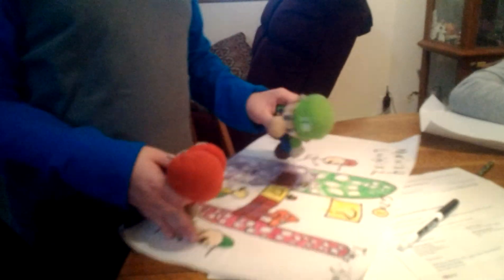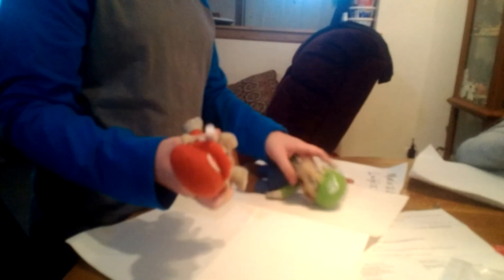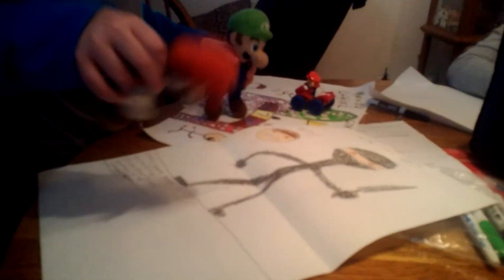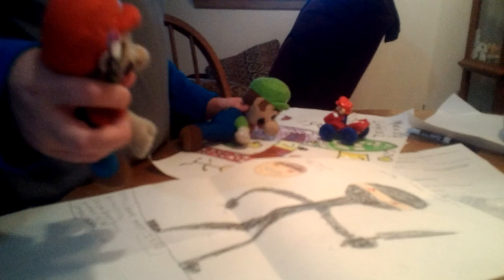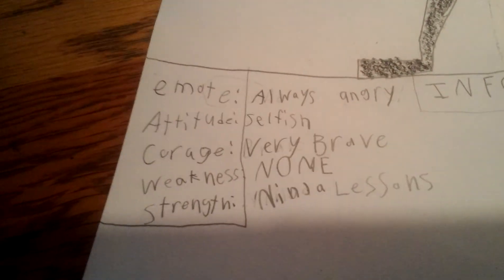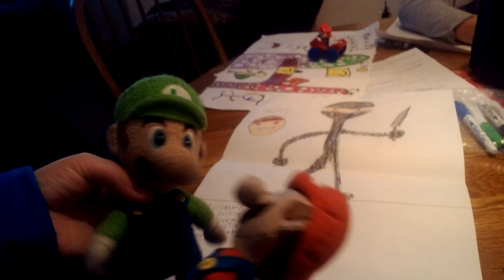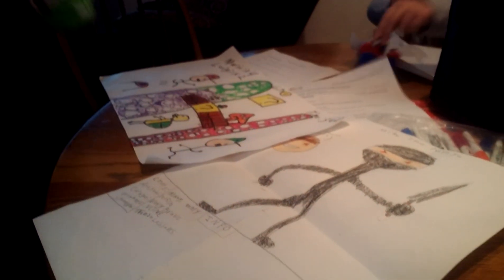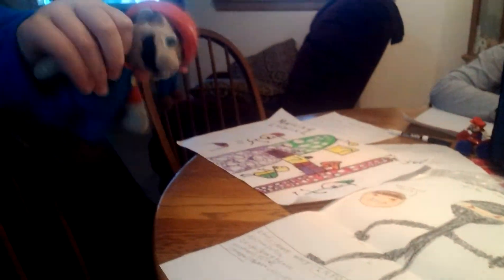Mario's Art: Part 2